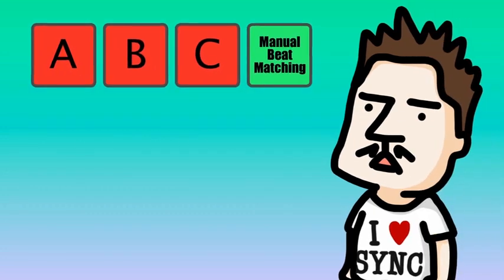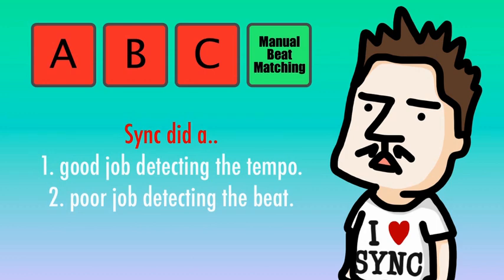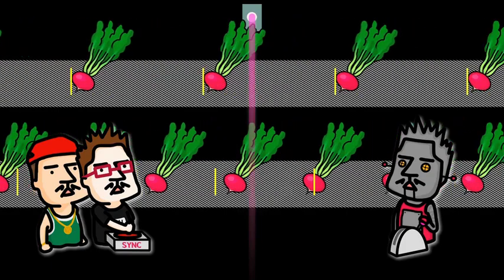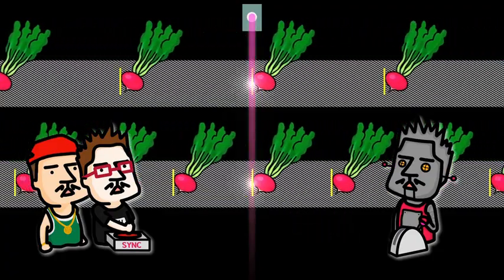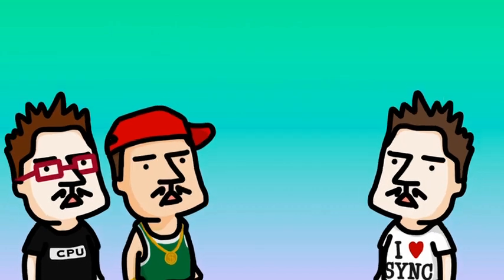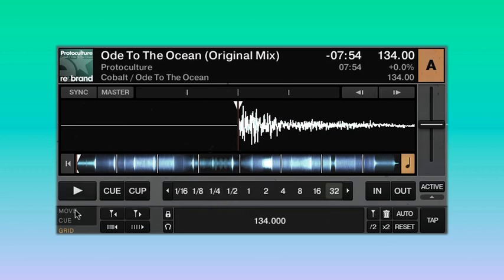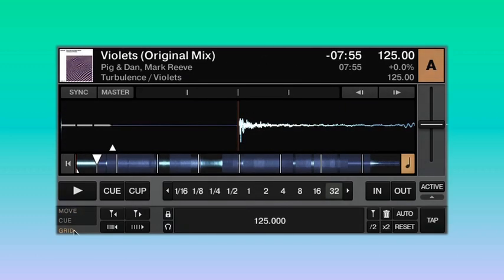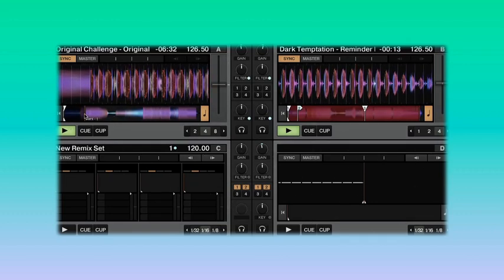Pump Up the DJ Eng. Vol.3 Lost Technology 2 -The Sync Button-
The sequel to "Beat matching -the Lost Technology-" and an intro to the sync function for new and new-to-computer DJs!